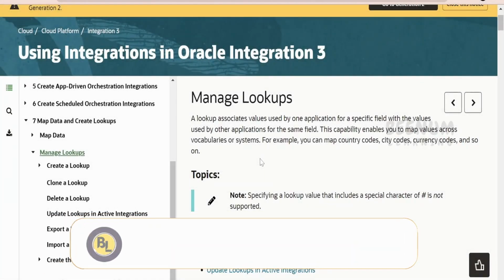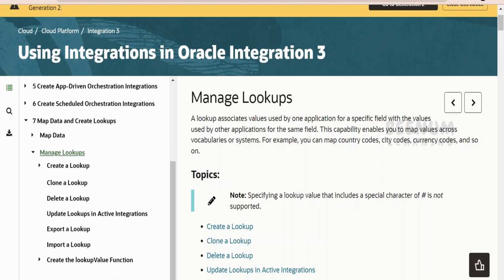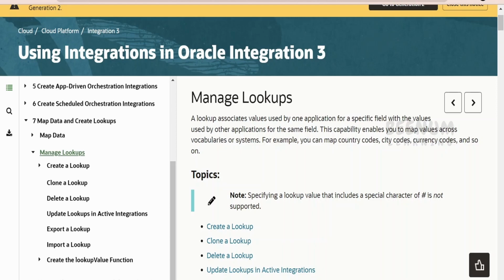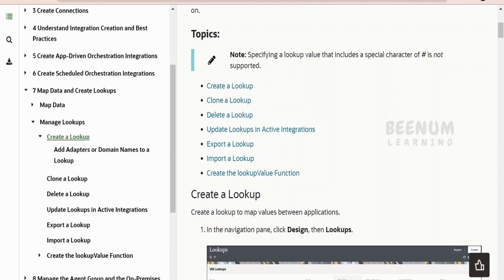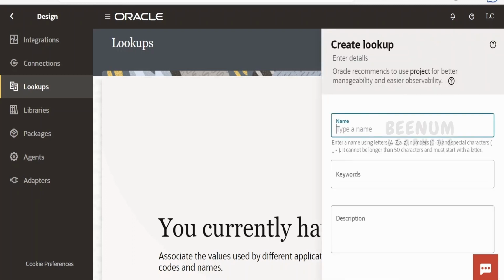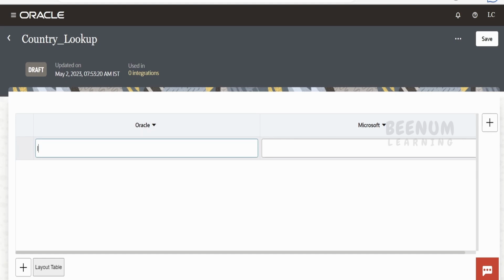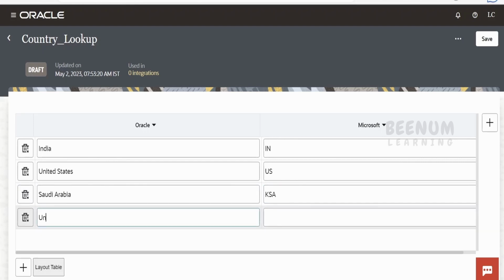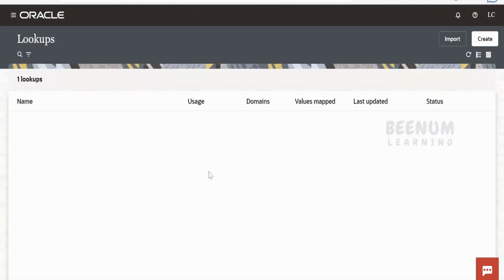How to create a Lookup in Oracle Integration 3, Create a new Lookup in OIC 3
With this video we will learn How to create a Lookup in Oracle Integration 3, Create a new Lookup in OIC 3

00:01  Introduction and overview of class
00:11  Oracle docs for Lookups in Oracle Integration 3
01:16  Create a Lookup in OIC 3 instance

02:37  Please donate and support us